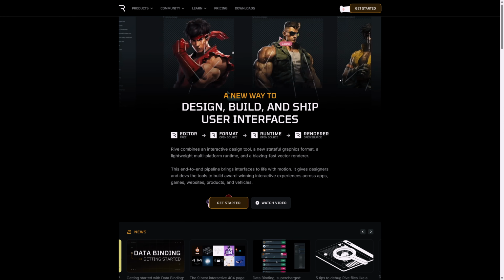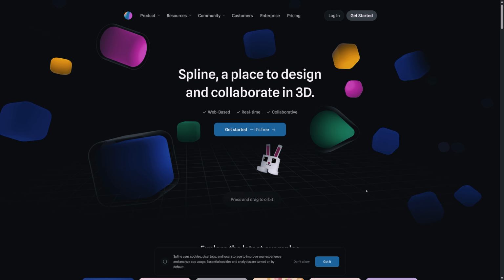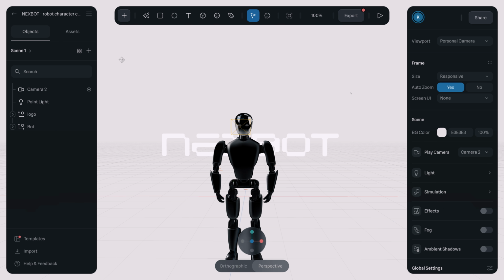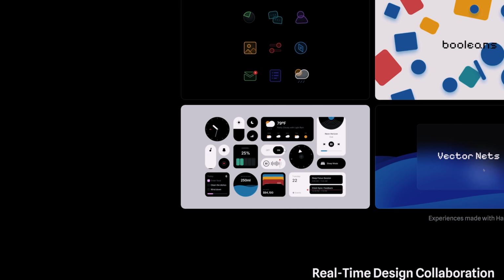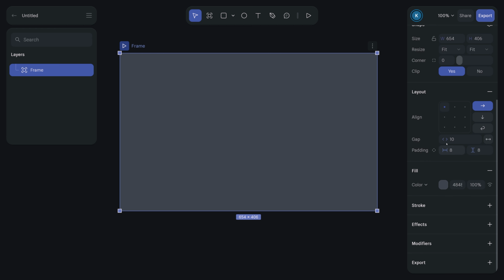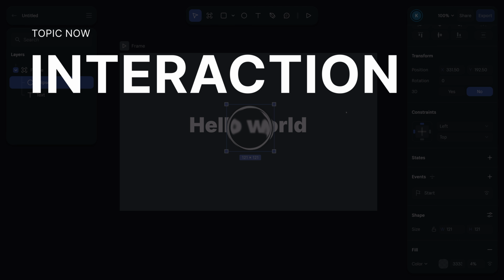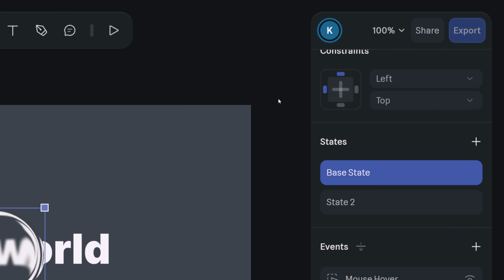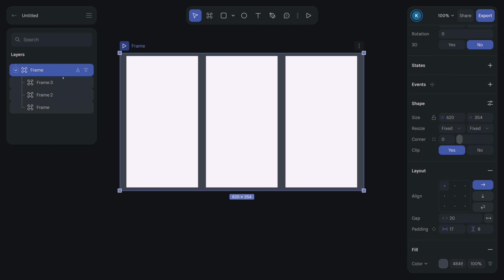Use these tools to design interactive 2D and 3D animations!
Rive, Spline 3D and Hana 2D are design tools that we can use to create interactive motion graphics and animations. in this video I show that you can Use these tools to design interactive 2D and 3D animations for your UI!

What do you think? share you thoughts with me. or your designs!

📌 Timestamps:
0:00 - Intro
2:04 - Rive
5:00 - Spline tool
8:21 - Hana
11:30 - Hana: Layout
13:00 - Hana: Liquid glass
14:53 - Hana: Interaction
18:19 - Hana: Advance Layout